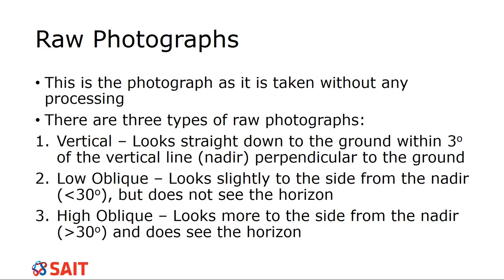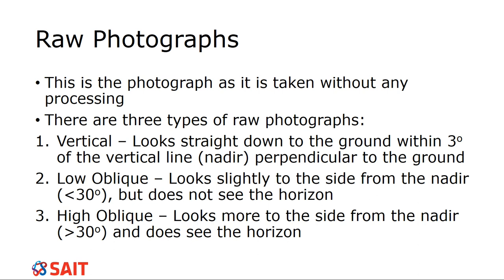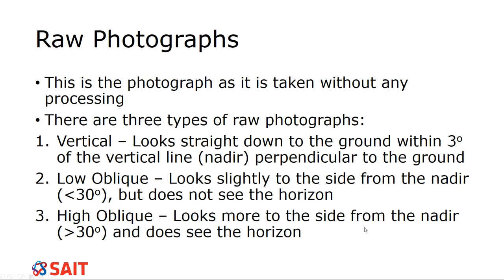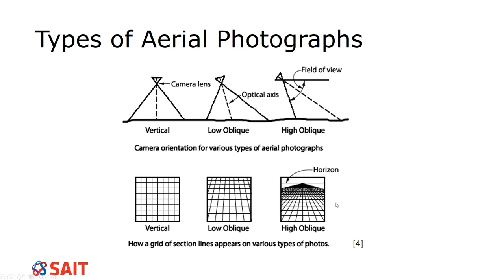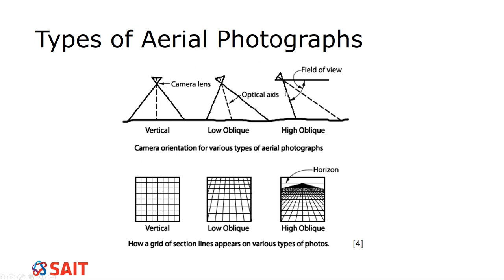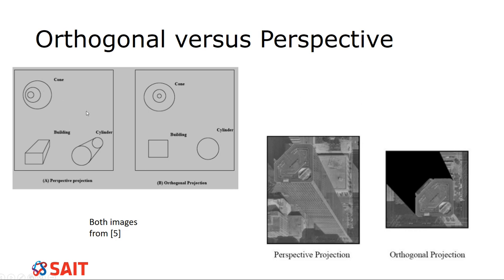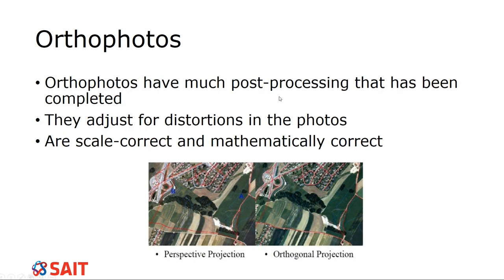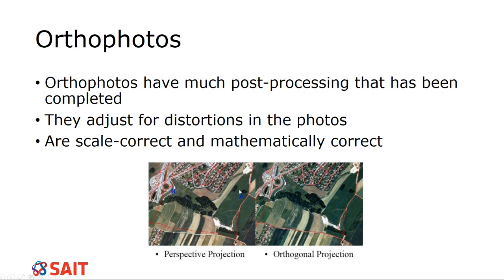Objective94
Outcome: Examine aerial photos for features and calculations that apply to the physical world.
Objectives:
9.4 Compare raw photographs with orthophotos.